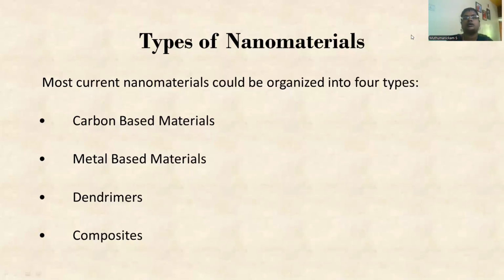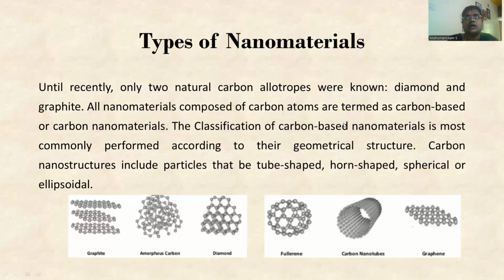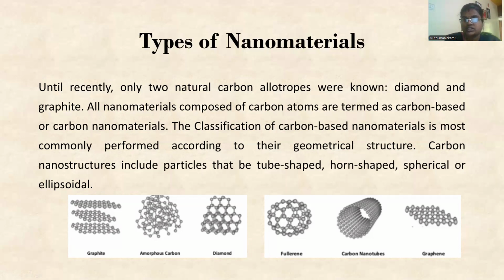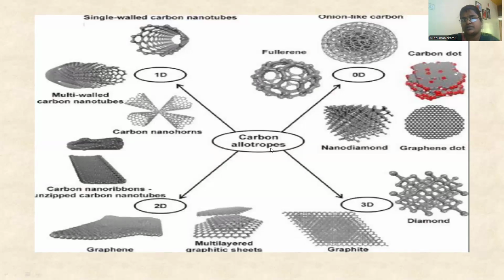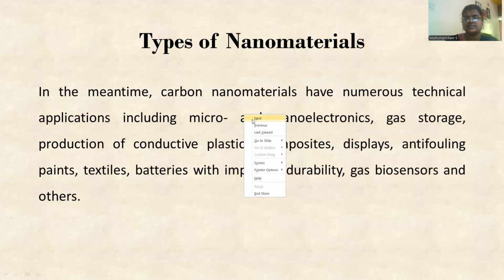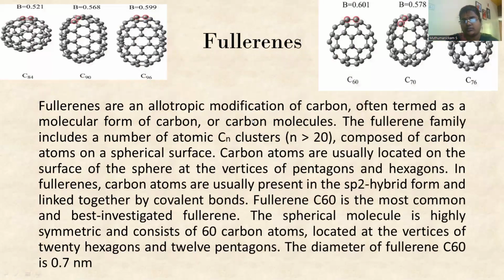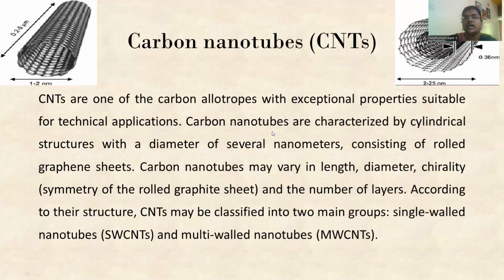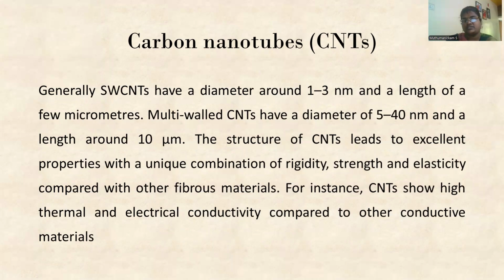Dr.J.Jone Celestina - Types of Nanomaterials